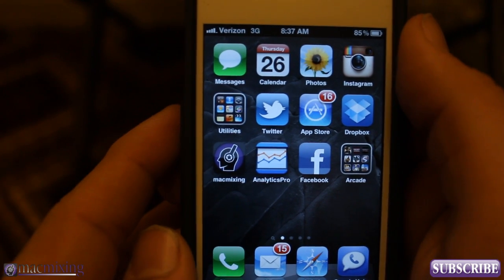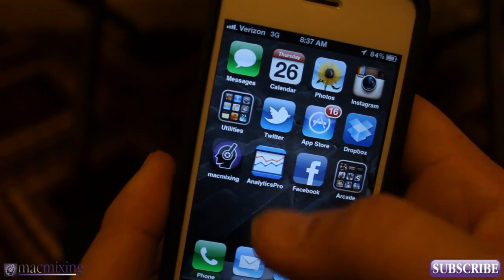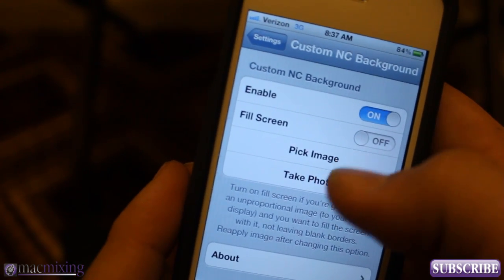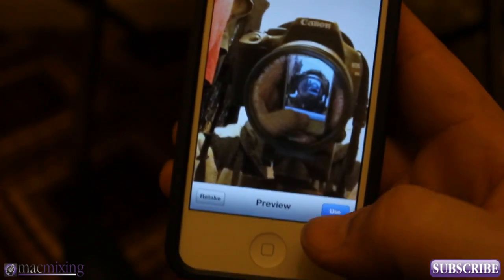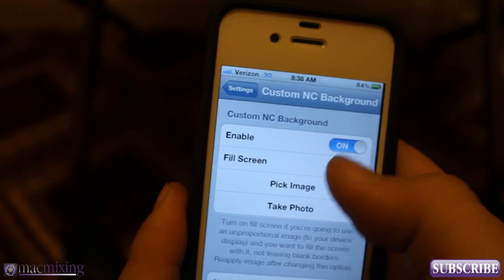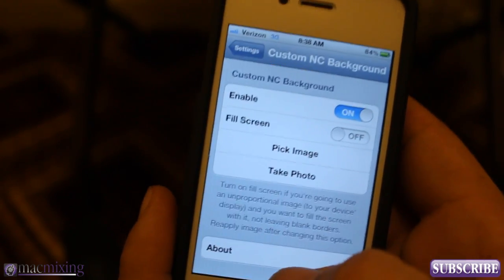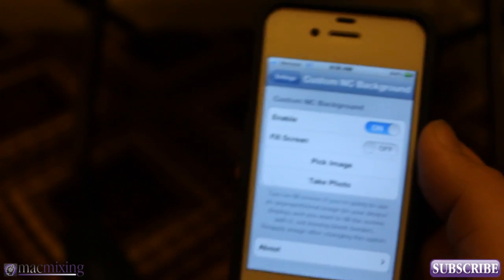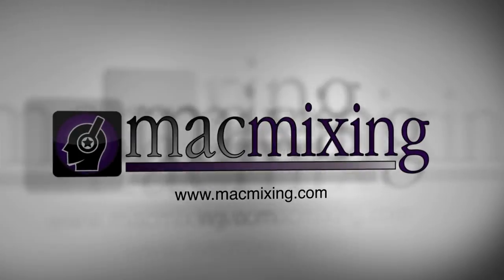Custom NC Background - Customize your Notification Center [Cydia Tweak]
Today I want to show you a cool Cydia Tweak called "Custom NC Background". This will allow you to choose any picture you want as your Notification Center Background. You can scale images to full-screen if your picture isn't big enough or take a custom picture with the camera. It's super simple to use and is just one more way to customize your iPhone! It can also be disabled. Everything for this tweak is set within settings. Custom NC Background is available for free in the Cydia Store.